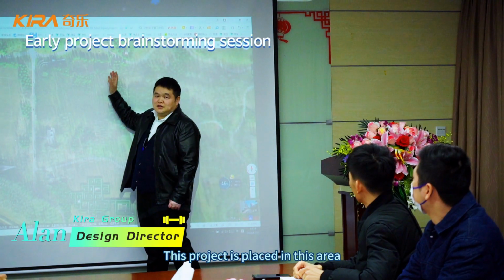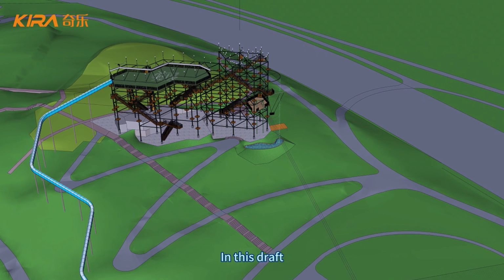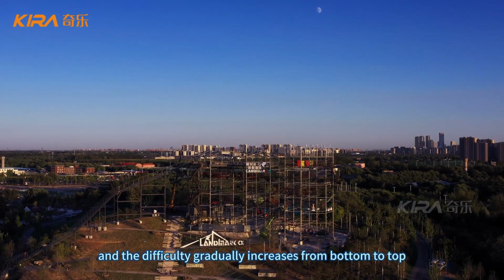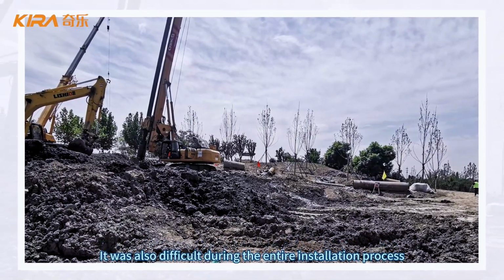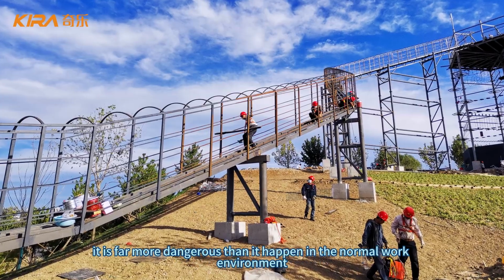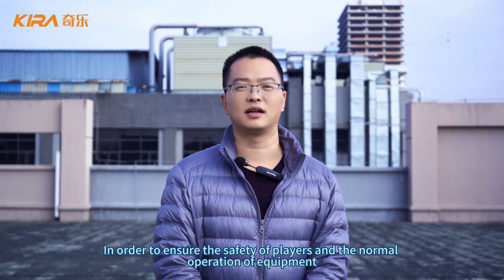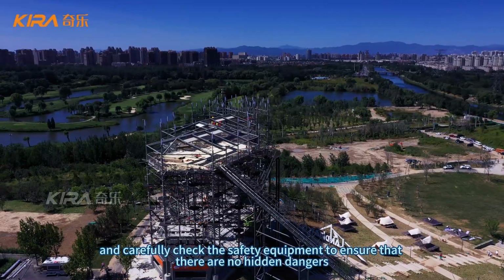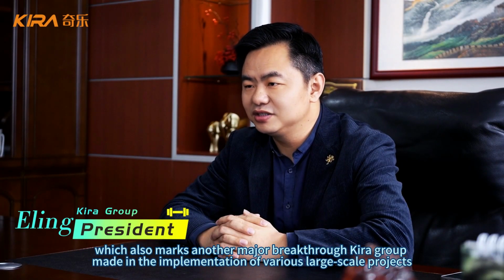Beijing Wenyu River Adventure Tower Documentary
The project takes cultural experience, group building and social interaction, extreme sports and weekend leisure as the core needs of customer groups, and brings together 218 different sports experience items such as expansion, adventure, slide, zipline, bungee jumping, rock climbing, net crawling, and high-altitude swings , and it is currently the largest exploration tower in Asia.